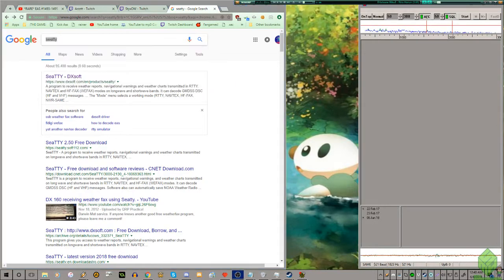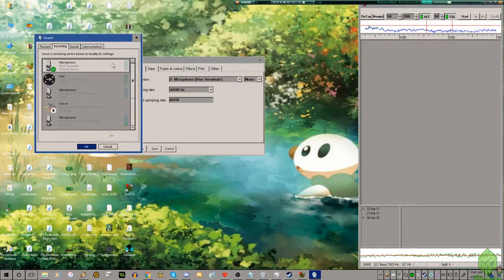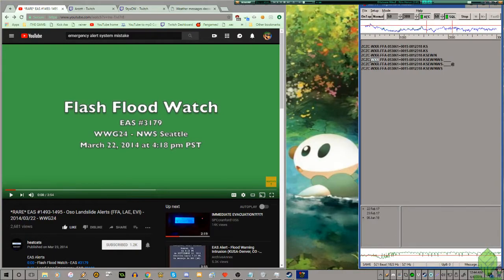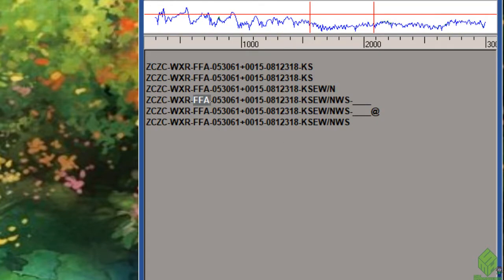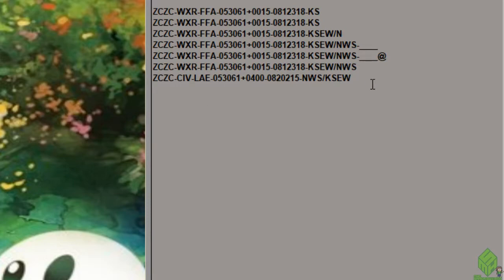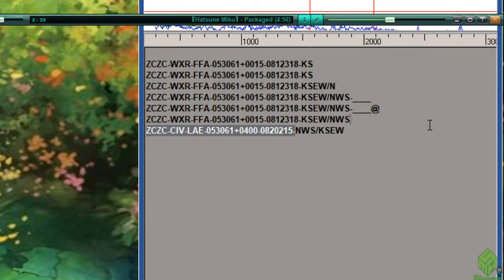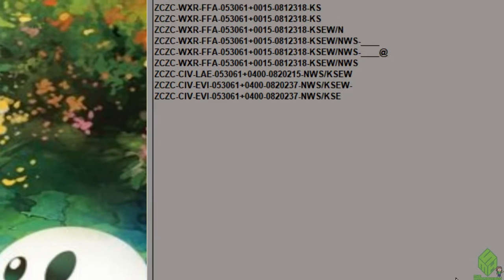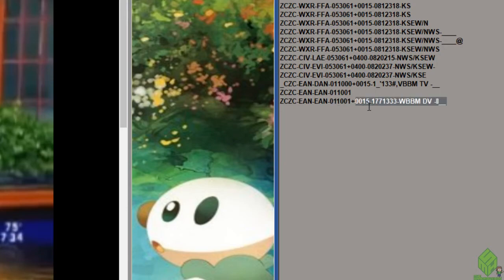EAS Tone Decoding Tutorial (Redux)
The old one was garbage -- putting a FAQ in here.
Tones supplied by Heatcats - shoutouts to him and GWES.
This video and its contents are for educational and informational purposes.

KSEW NWS isn't actually garbage text but what comes after it is.
ENcoding EAS tones can be done with MultiMode Cocoa on Mac or Heatcats' encoder (check the GWES discord.)